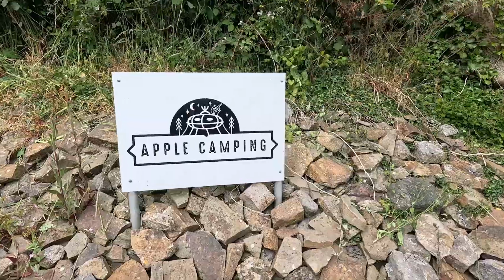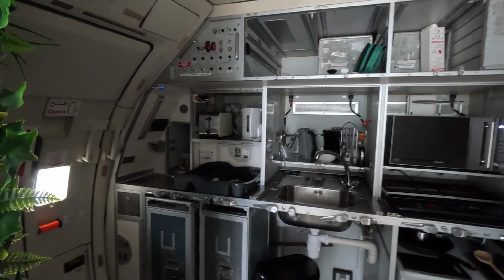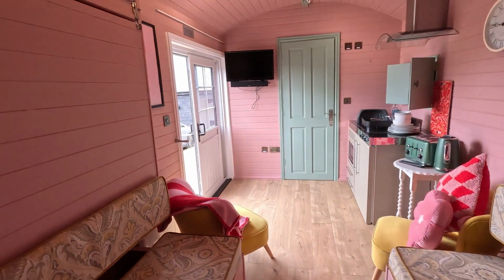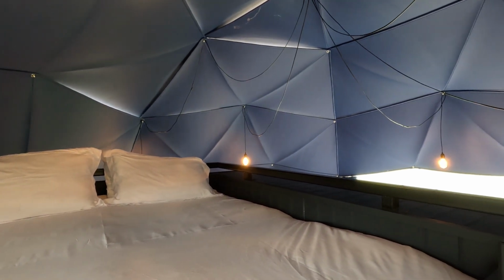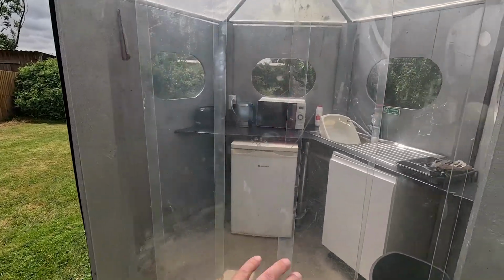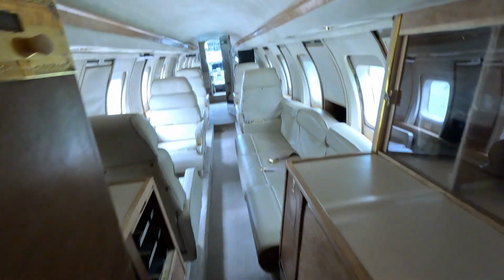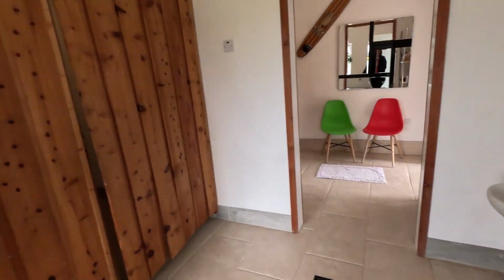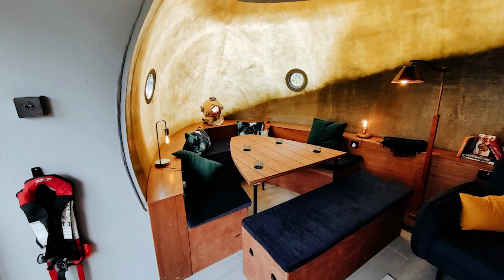The UK's MOST UNIQUE Glamping Business - Apple Camping FULL TOUR!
In this full Tour of Apple Camping in Pembrokeshire, Wales we see all their incredible crazy glamping structures including
3 domes
a UFO
the Witches Hat
a submarine
an airbus a320
and a Jetstar!
It just shows that there is no limit to what you can use for glamping accommodation!